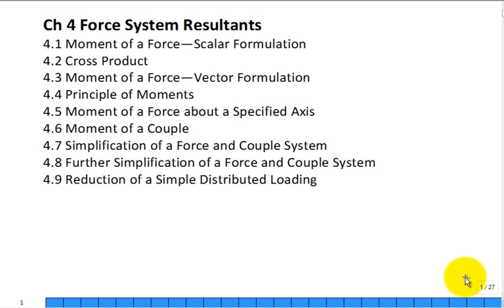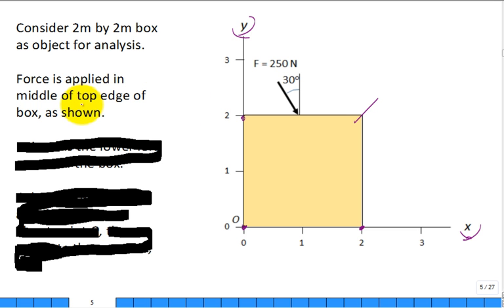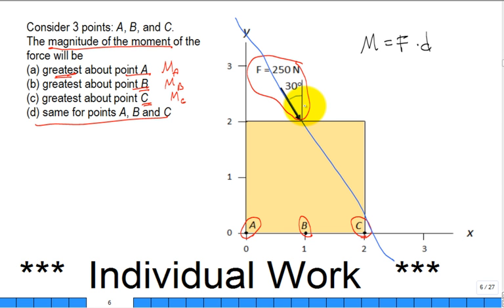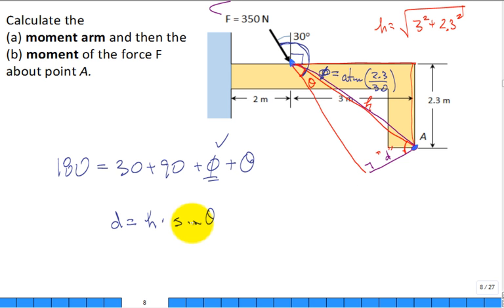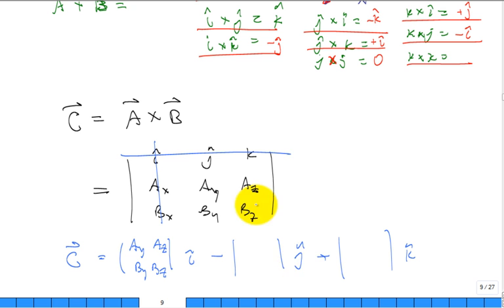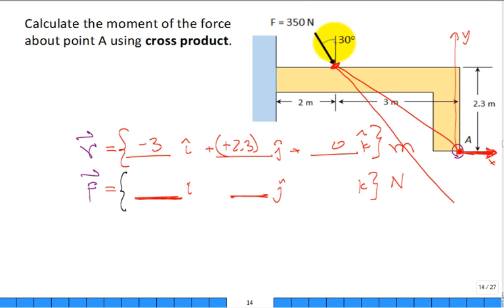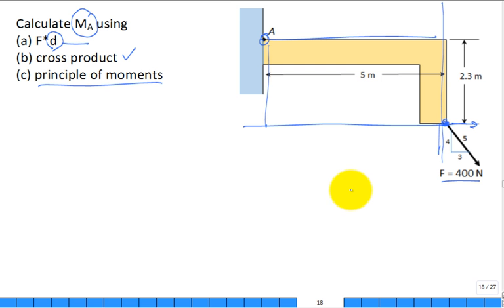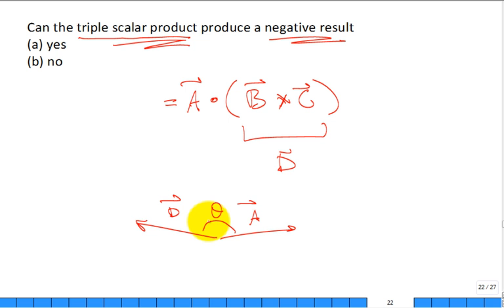Moment of Force 1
moment of a force, torque, moment arm, cross product, vector analysis, principle of moments, Varignon's theorem, moment about a specified axis, triple scalar product